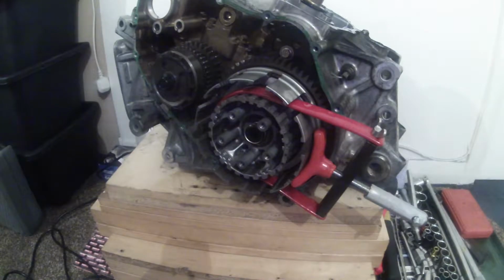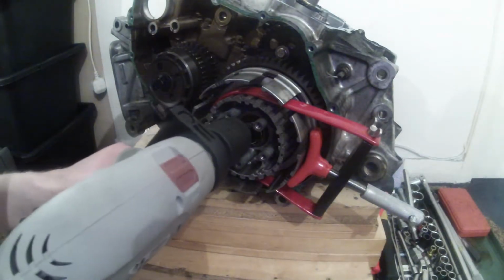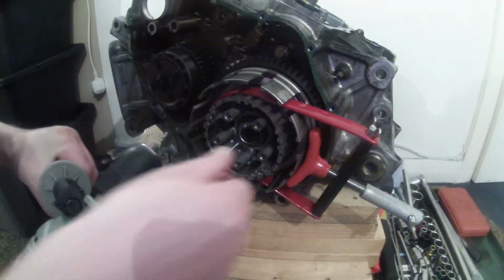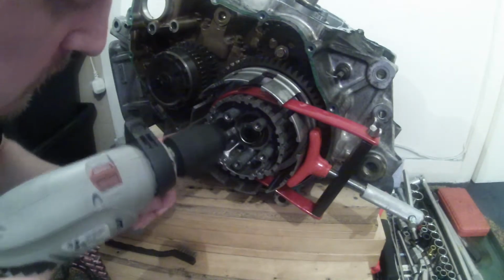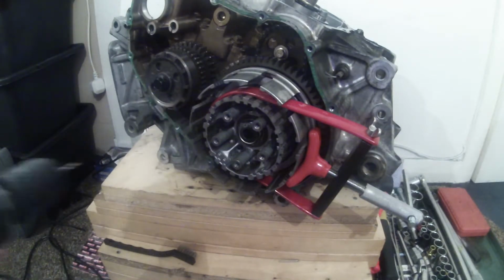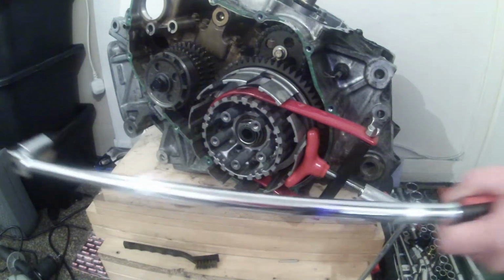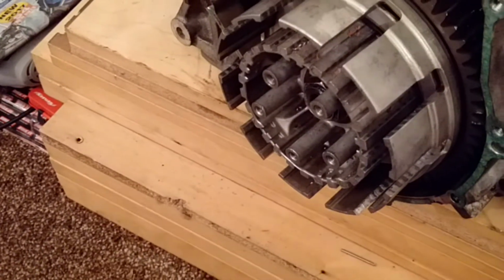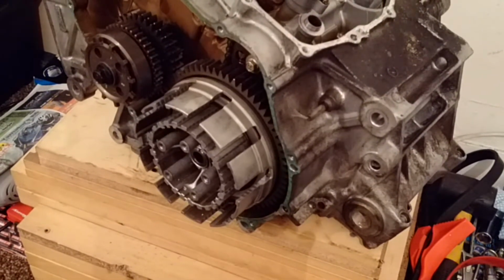VFR800 Engine Rebuild Series Part 10 Clutch Nut Problems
In this video, I drill the clutch nut tab and try to remove the clutch nut.
I cannot hold the clutch centre still while I break the nut loose. The tool will not hold it. I have put it in gear with the mole grips and now the clutch centre turns the final drive sprocket, but I do not have a chain to hold that I will need to obtain a chain and try to hold the clutch centre by holding the sprocket still with the chain .
It wouldn't be any fun if it was easy, but does it have to be this much fun?

Tools - Powerbase 710 Watt power drill, 3mm HSS drill bit, 1/2" drive 600mm breaker bar, 27mm socket, clutch holder tool (which does not work).